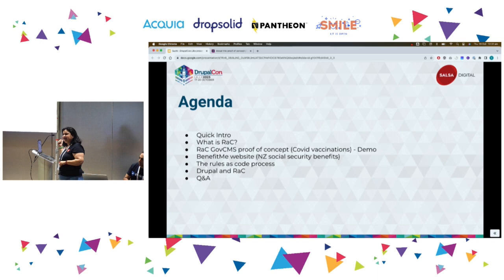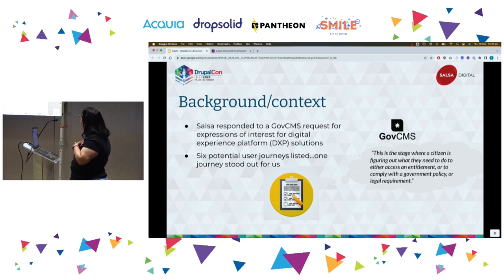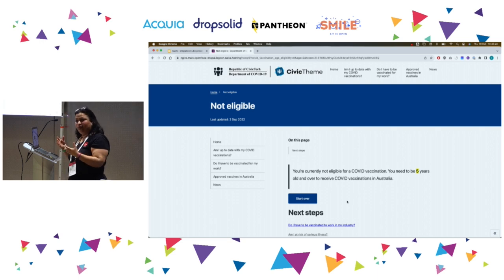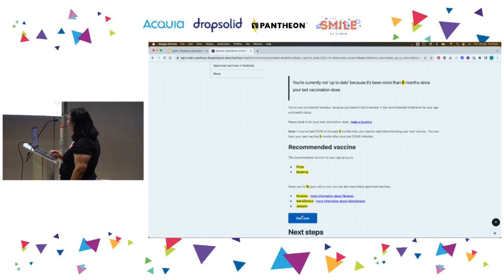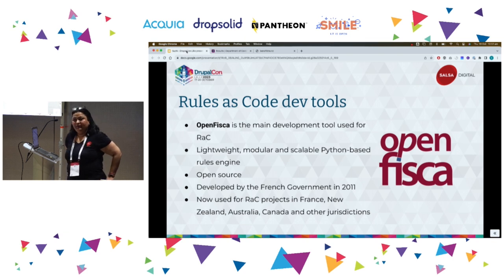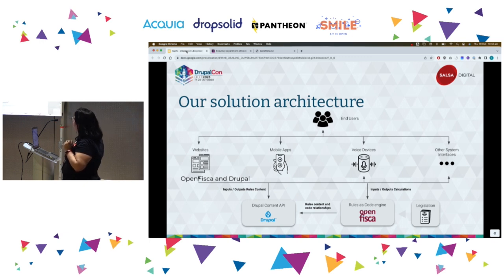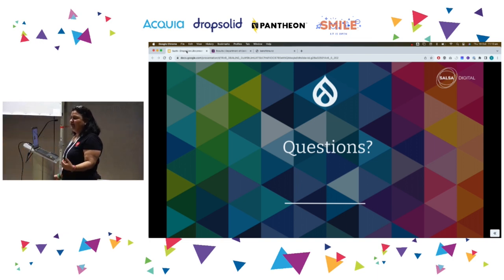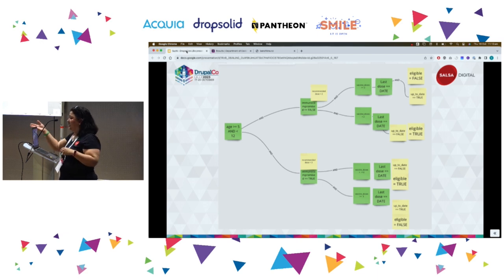CLIENTS & INDUSTRY - Innovating personalisation with Rules as Code and Drupal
Anyone who has ever needed to understand what government benefits them or someone they cared for was entitled to know the web of perplexing rules and regulations involved with lodging a claim.